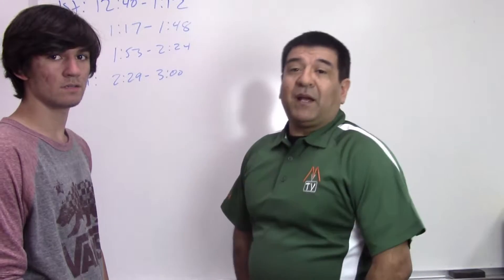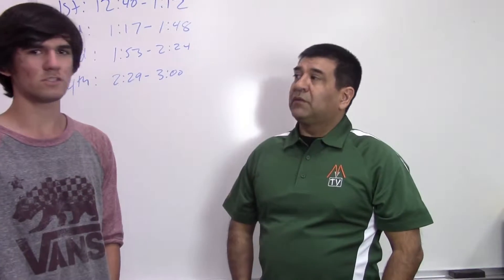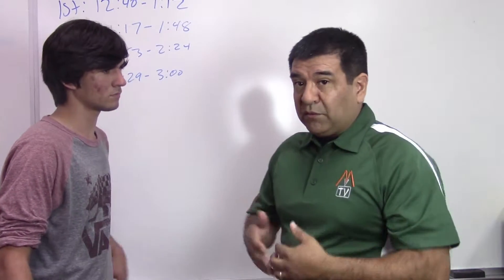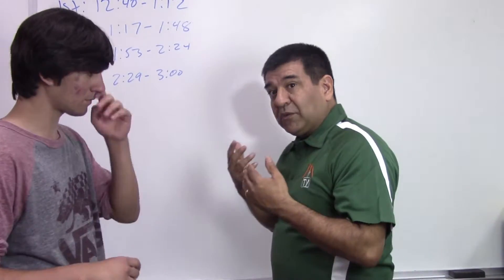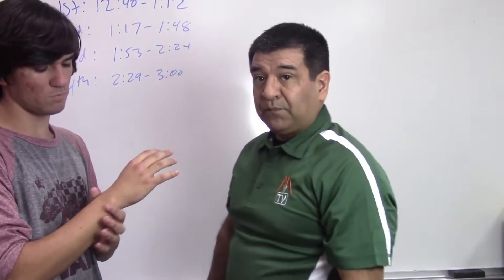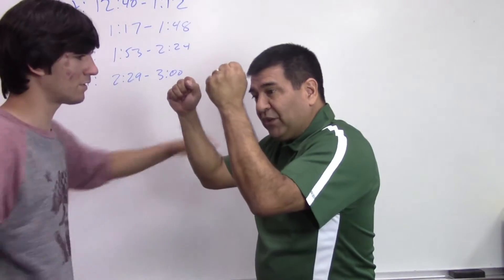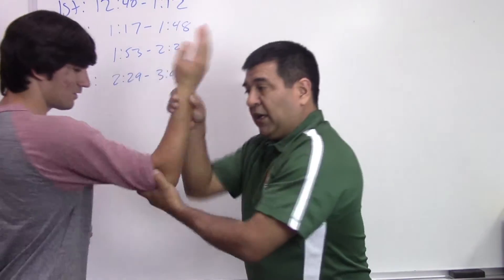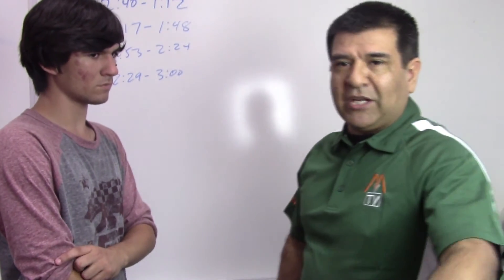Fight Right 24/7 Presents Using Your Box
The Box is the most important fundamental move in our program. Rene demonstrates how to prevent a fight and stop a fight once it starts with the box.